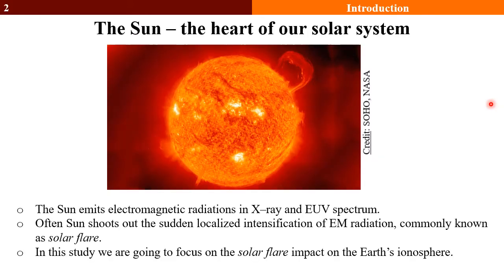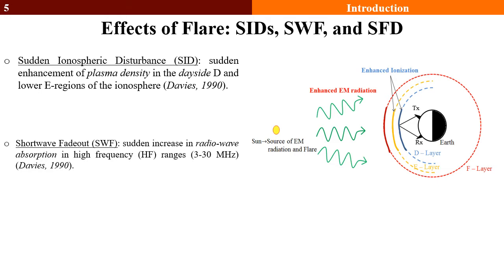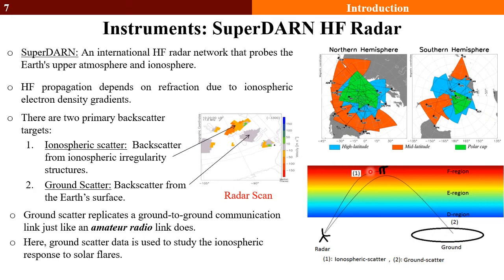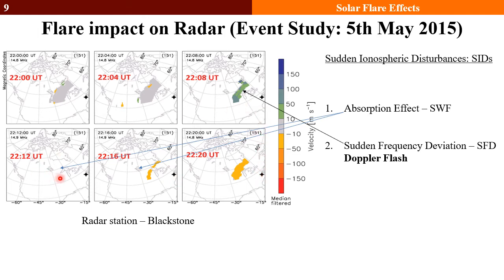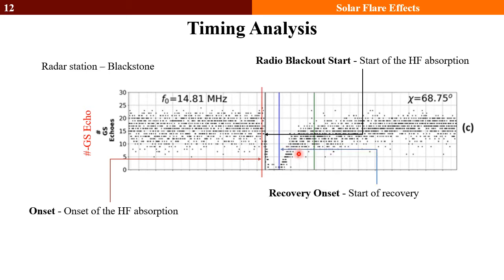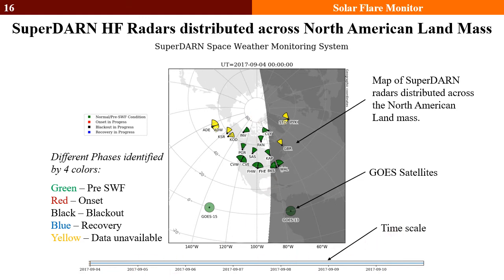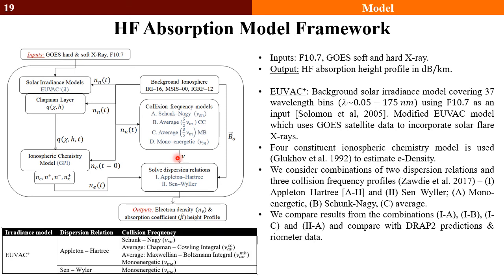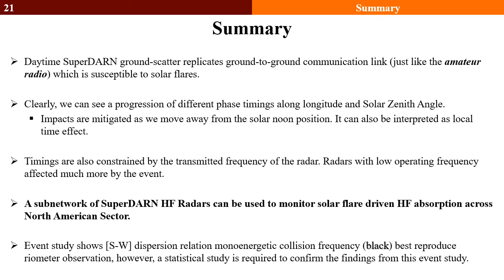Chakraborty,Shibaji Space Weather Workshop 2021 Presentation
Abstract: A Framework for Estimating Ionospheric HF Absorption in Response to a Solar Flare
Authors: S. Chakraborty, J. M. Ruohoniemi, R. A. D. Fiori, J. B. H. Baker, K. A. Zawdie
The first space weather impact of a solar flare is radio blackout across the dayside of the Earth. At a delay of just 8 minutes, the arrival of enhanced X-ray and EUV radiation leads to a dramatic increase in ionization density in the lower ionosphere. Operation of HF systems are often completely suppressed due to anomalous absorption, while many RF systems suffer some degradation. While the onset of blackout is very rapid (~ minutes), the recovery takes tens of minutes to hours. Furthermore, severe solar flares can disrupt emergency HF communications that support humanitarian aid services, including amateur radio and satellite communication systems. Our current monitoring capability is based on modeling the ionospheric impacts based on GOES satellite observations of solar fluxes. We present a technique to characterize and model the radio blackout following solar flares using HF radar and first principal-based model framework, respectively. The new framework first uses modified solar irradiance models incorporating high-resolution solar flux data from the GOES satellite X-ray sensors as input to compute the enhanced ionization produced during a flare event. The framework then uses dispersion relation and collision frequency formulations to estimate the enhanced HF absorption. The modeled HF absorption is then validated with riometer observation. The future extension of this work is to develop an early warning system to identify, monitor, and forecast radio blackouts using HF radars currently deployed to support space science research. Networks of such radars operate continuously in the northern and southern hemisphere as part of the SuperDARN collaboration. Recent studies have shown that radio blackout (also known as shortwave fadeout) is easily detected and characterized using radar observations. We will combine real-time observations from the North American suite of SuperDARN radars to specify the occurrence of radio blackouts in near real-time. In this study, however, we present investigation, recognition, and modeling techniques of shortwave fadeouts in SuperDARN HF radar.